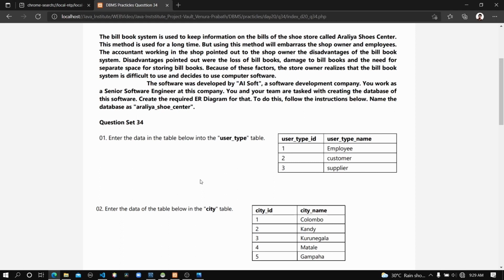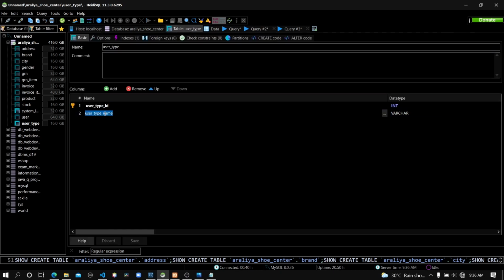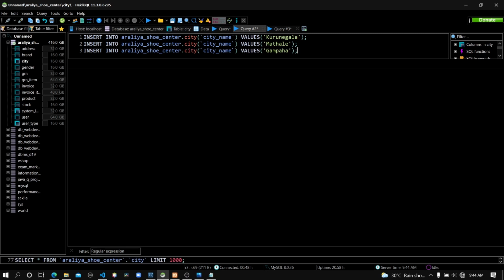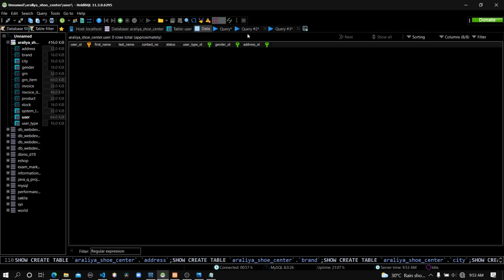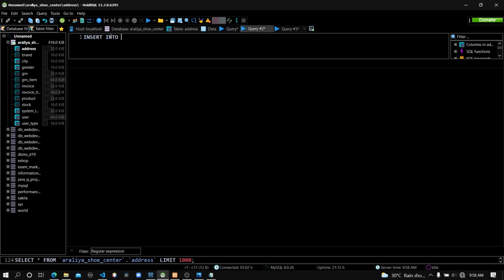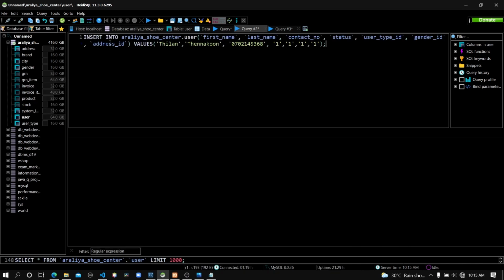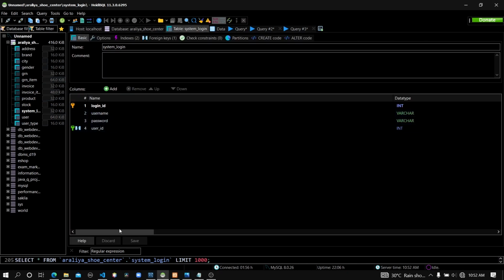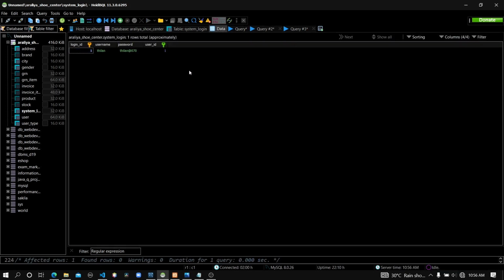DBMS Question Session Task No 34 | 1st Year | Semester 01 | Java Institute | Venura Prabath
Project: Create an Insert Query Statement to enter data into tables created to store the details of the users who use the software when creating Inventory Control software.